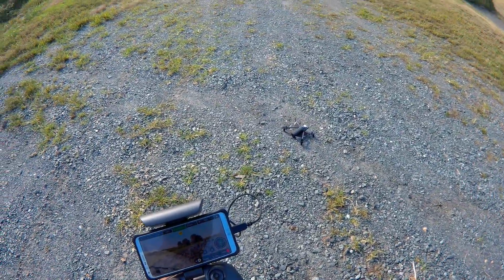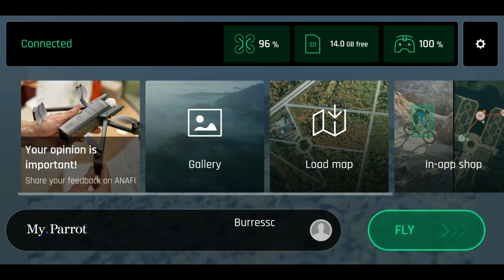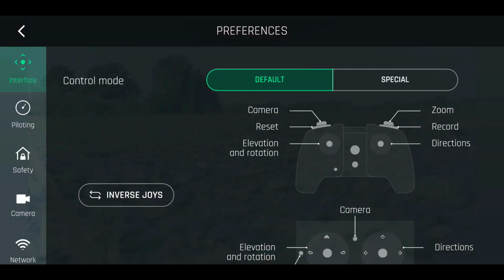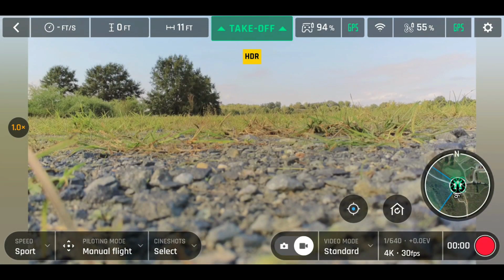Parrot Anafi Range Test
There shouldn't have been too much interference where I flew but I was only able to get 6700 ft out.

I receive no compensation from Youtube, so any contributions help with me purchasing products to review.

Let's create a FB group to share our videos and experiences.  Love to see you there